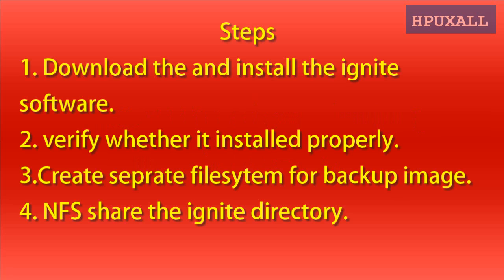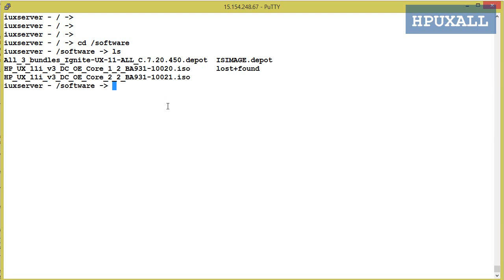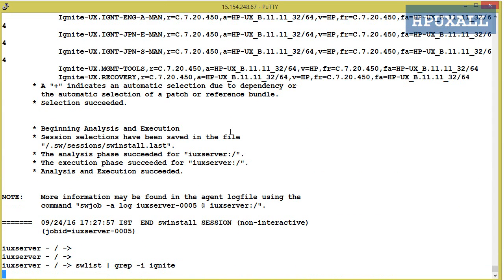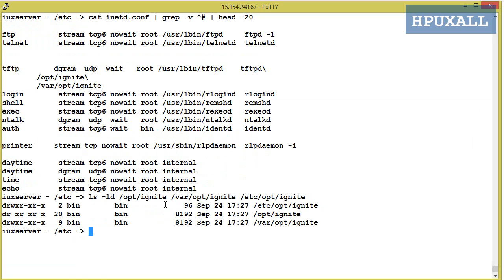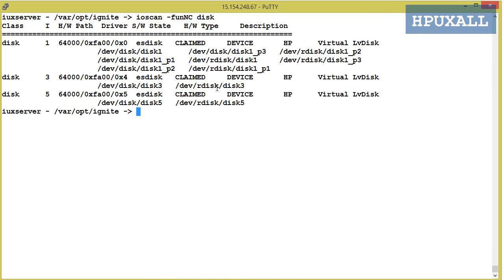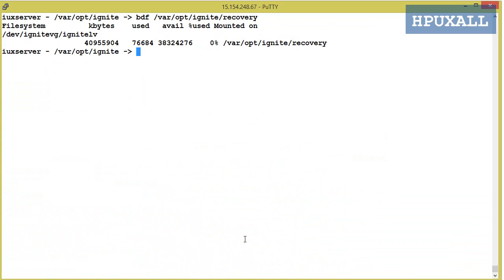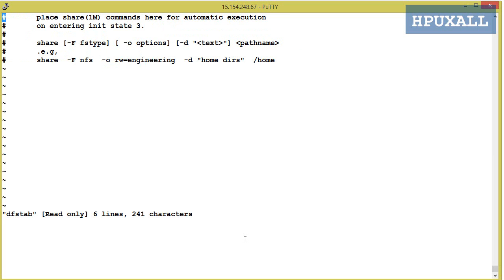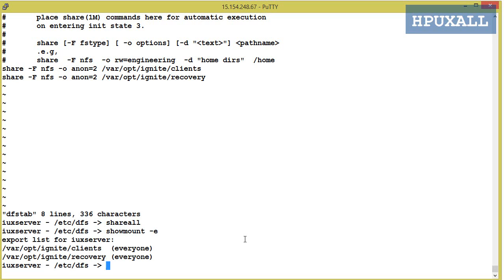How to configure ignite server on HP - UNIX.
In this Video , you will come to know, how to configure the ignite server on HPUX.